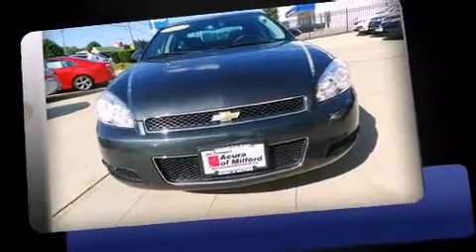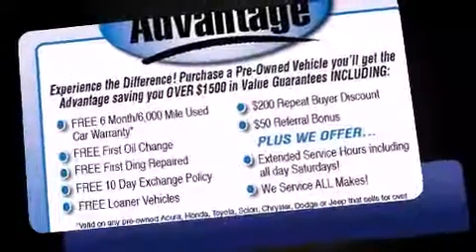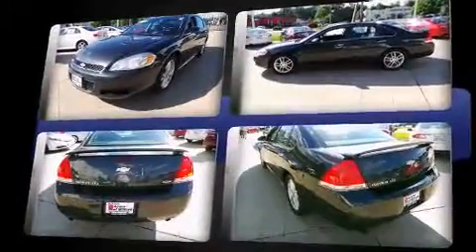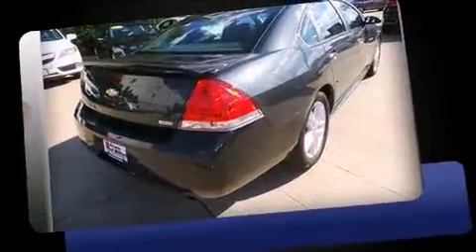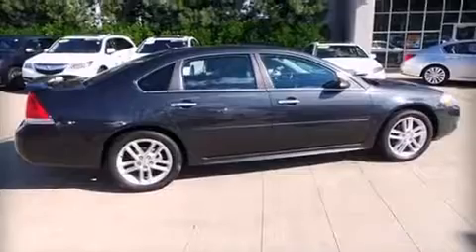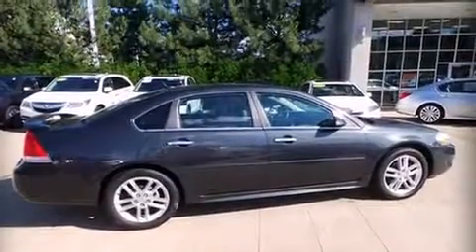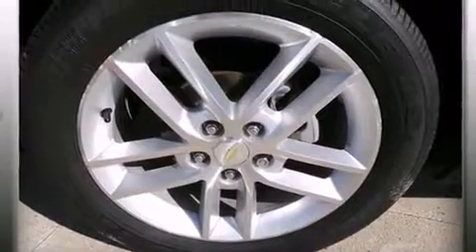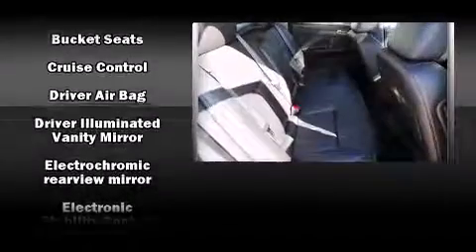2014 Chevrolet Impala Limited LTZ in Milford, CT 06460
This 4 door, 5 passenger sedan just recently passed the 50,000 mile mark! It features a front-wheel-drive platform, an automatic transmission, and a refined 6 cylinder engine. A wealth of standard features means that you no longer have to sacrifice. Like leather upholstery, 1-touch window functionality, a power seat, a trip computer, heated seats, automatic temperature control, power windows, and much more. Premium sound drives 8 speakers, providing you and your passengers a sensational audio experience. Chevrolet ensures the safety and security of its passengers with equipment such as: head curtain airbags, front SIDE impact airbags, traction control, a panic alarm, onStar, and 4 wheel disc brakes with ABS. For added security, dynamic Stability Control supplements the drivetrain. Our sales staff will help you find the vehicle that you've been searching for. We'd be happy to answer any questions that you may have. Come on in and take a test drive!